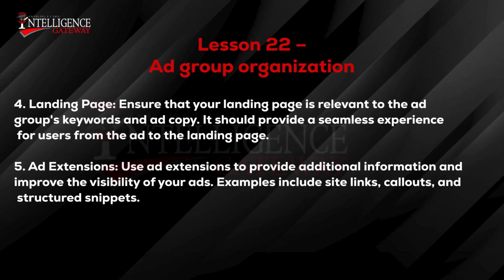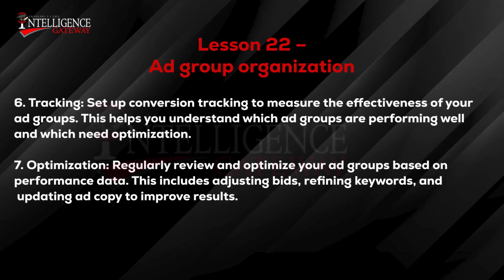Lesson 22: Ad group organization